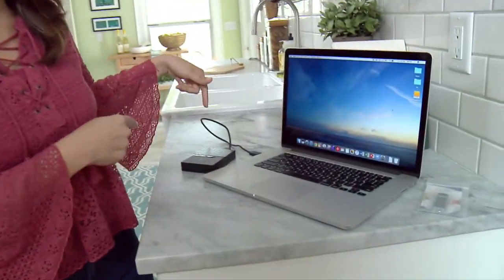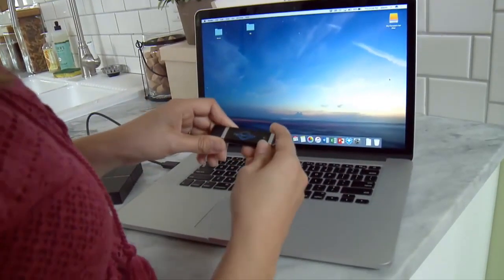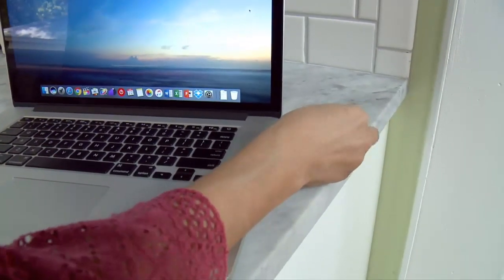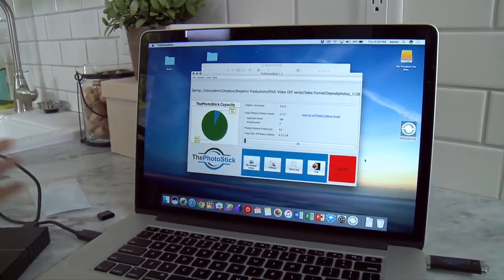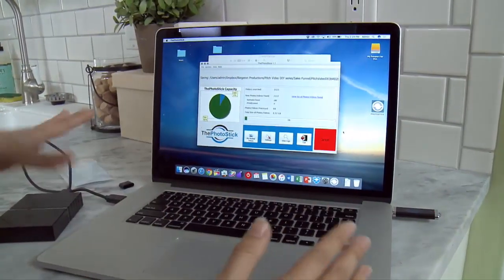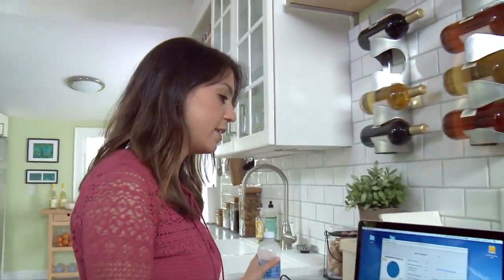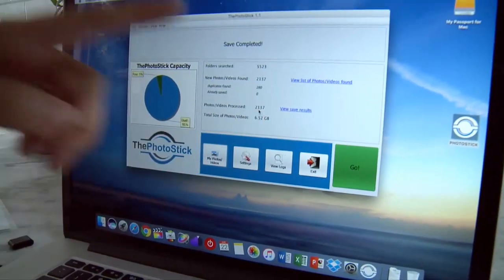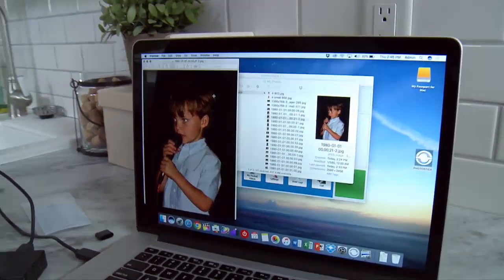Photo Stick Reviews - How To Use The PhotoStick?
Photo Stick is an excellent method available for you to back up your photos

You must have stored all the photos on your computer hard drive. However, you cannot expect those photos to be there forever. Your hard drive can fail at any given moment. In such a situation, you will not be able to access your photos. But if you had taken a backup of your photos with Photo Stick, you will not have to go through any such hassle. All you have to do is to recover your photos from the backup.

The Photo Stick is designed to help you with taking backups in a flash. Therefore, you will never have to go through any frustration to get the backups you want. The Photo Stick looks identical to an ordinary flash drive that you can purchase from the market. However, it contains a unique software, which can search through folders and locate the images on your drive to take backups.

Photo Stick will not just help you to locate and backup the photos. You are also provided with the ability to locate and take backups of the videos and documents you have as well.